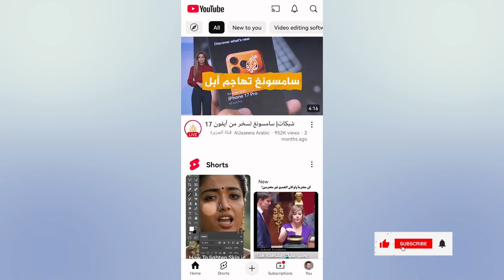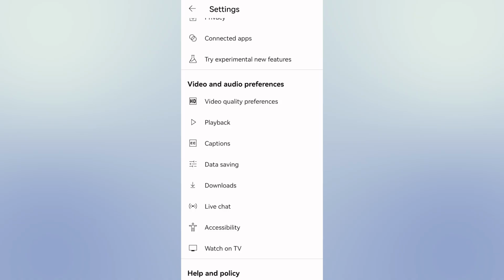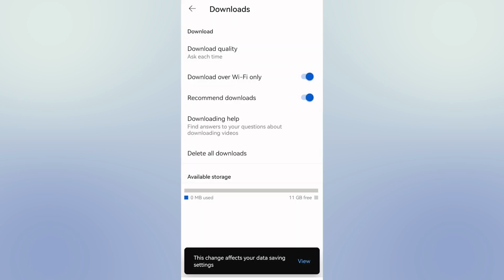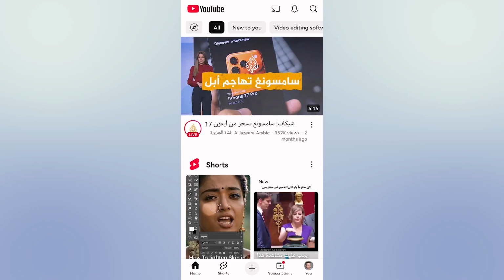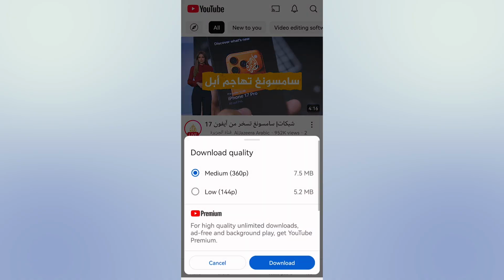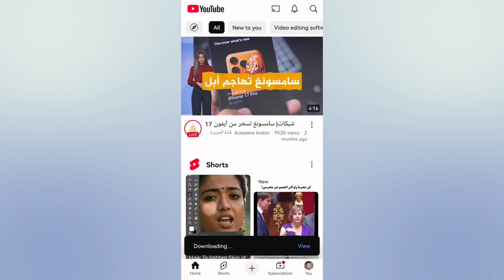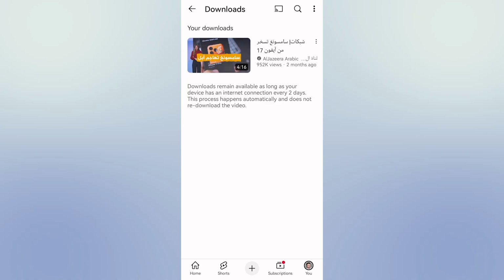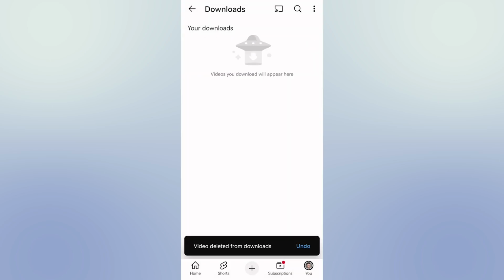How to download youtube videos 2026 (quick & easy)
Hello friends, in today's tutorial i'm going to show how to download  youtube videos to mobile for free without any app in 2026!